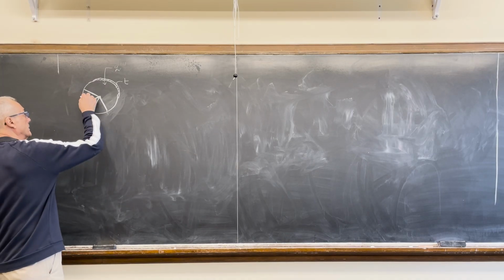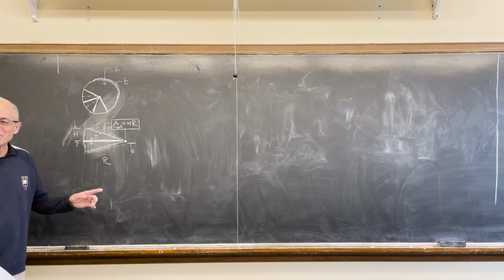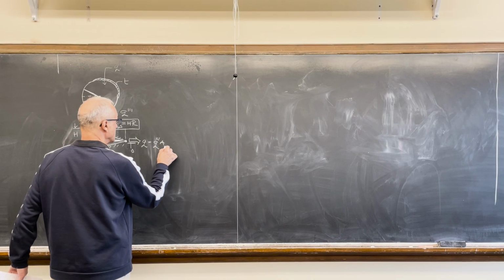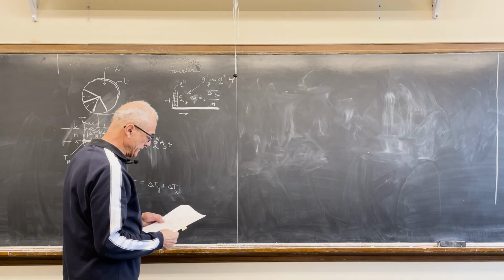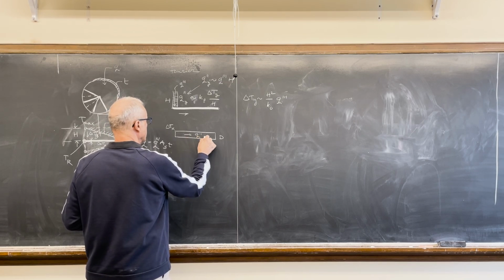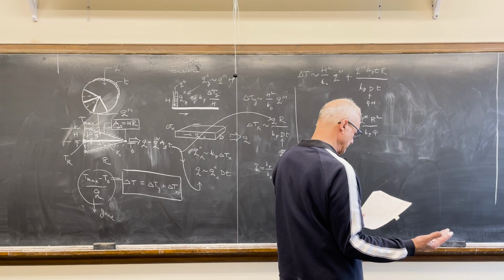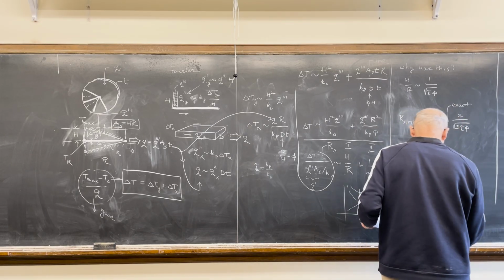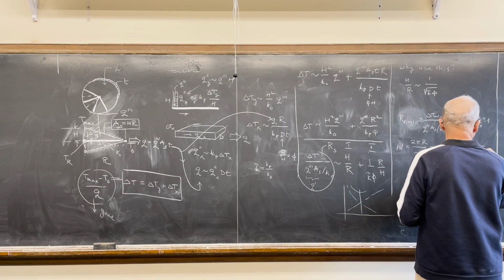Adrian Bejan | Radial conduction cooling, innovation, from Design in Nature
In this video, Adrian Bejan reimagines a round slab of electronics, a disc, like a pizza, that generates heat uniformly and is cooled from the center. To prevent the system from overheating, Bejan introduces high-conductivity blades extending radially from the center, dividing the disc into equidistant sectors. Each sector becomes a pizza slice, a fundamental unit of analysis. He shows how the geometry, the material contrast, and the arrangement of slices determine the effectiveness of the design. This model of radial conduction leads to a deeper understanding of architecture, elemental systems, and the way design grows from the shape of the smallest feature.

Bejan divides the disc into triangular sectors, each with a cold center and hot corners, where the temperature difference drives the flow of heat toward the center.

Each sector includes a high-conductivity blade along its centerline, and Bejan defines the key dimensions as the horizontal length (radius) and the vertical span along the perimeter.

He applies the same logic as in earlier designs, with two components of temperature difference, vertical and radial, linked to the amount and quality of high-conductivity material.

The shape of the sector depends on the product of two quantities: the conductivity ratio and the volume fraction of expensive material. This determines both the thermal resistance and the optimal geometry.

Bejan calculates how many slices fit on the disc based on the size of one sector, showing that the elemental system defines the whole. “If you know the slice, you know the pizza.”

He concludes with the idea that radial design enables scaling. By adjusting the properties of the sector, the disc can grow, accommodate more cooling elements, and evolve as a system built from repeatable, efficient parts.